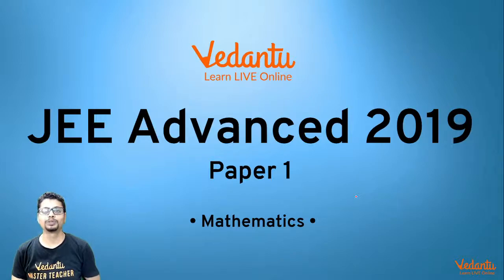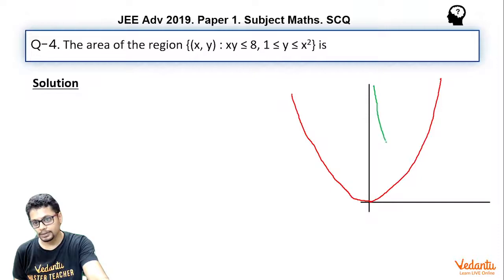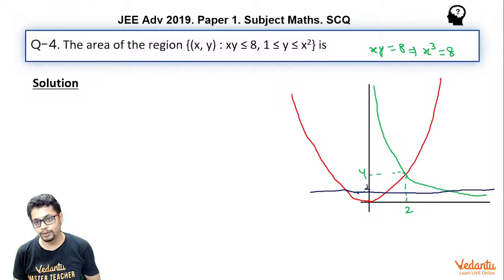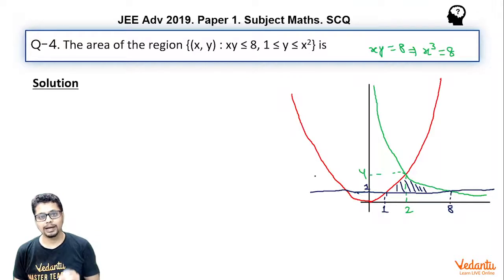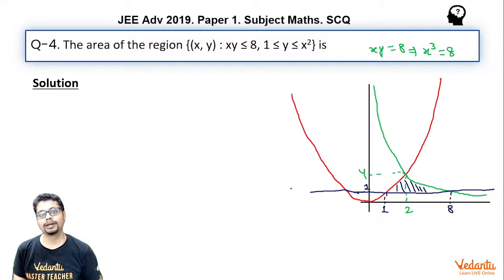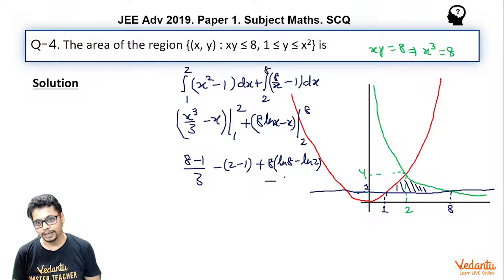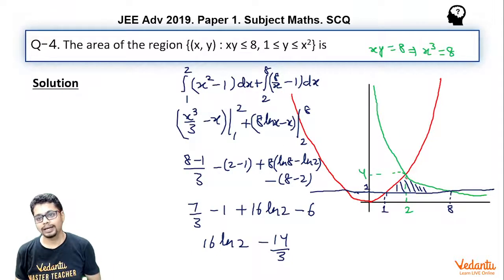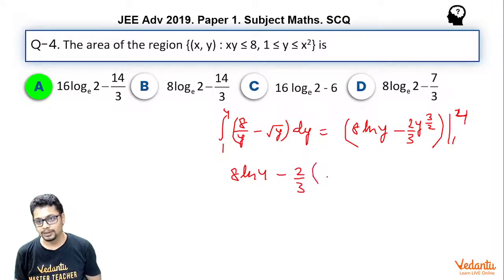JEE Advanced 2019 Maths Solutions - Paper 1 (Q 4) | IIT JEE Maths | JEE Preparation | Vedantu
The area of the region {(x, y) : xy ≤ 8, 1 ≤ y ≤ x2} is..